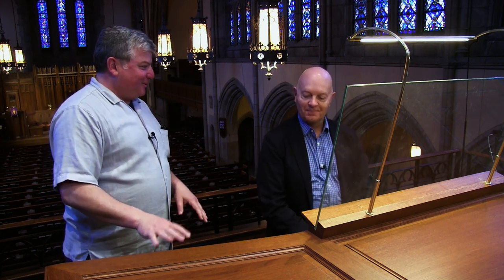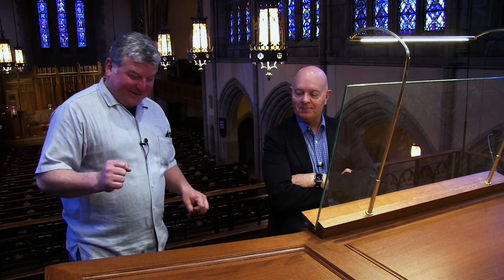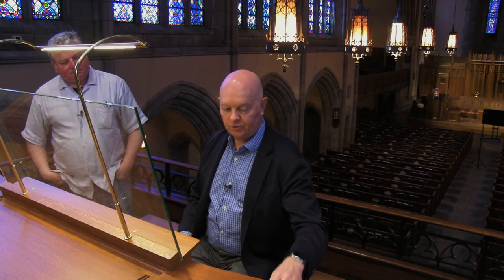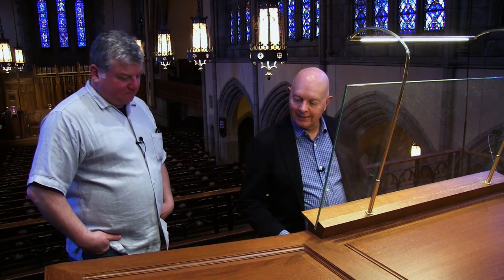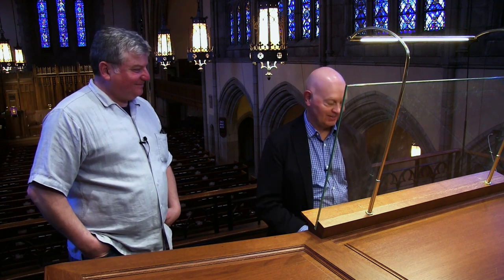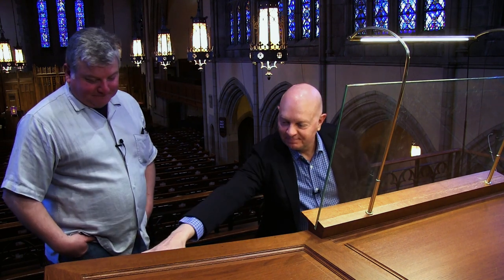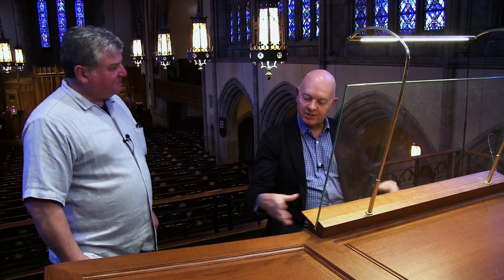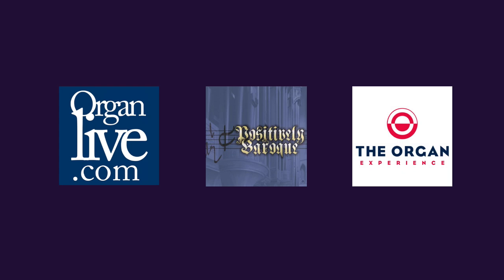2004 Rieger Organ - Bryn Mawr Presbyterian Church- Bryn Mawr, Pennsylvania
Jeffrey Brillhart talks with Brent Johnson about the 2005 Rieger Organ at Bryn Mawr Presbyterian Church in Villanova, Pennsylvania.